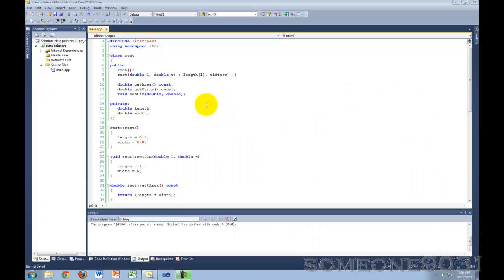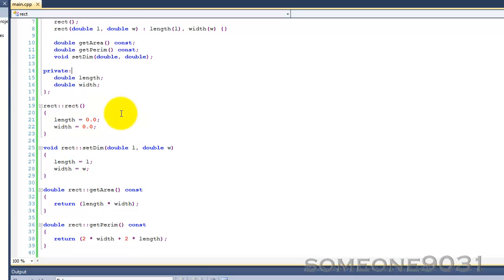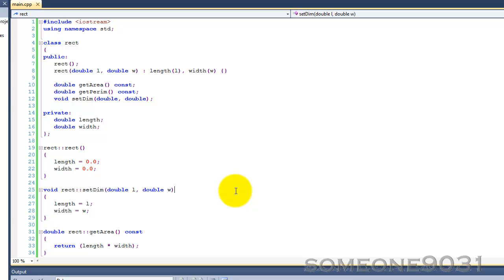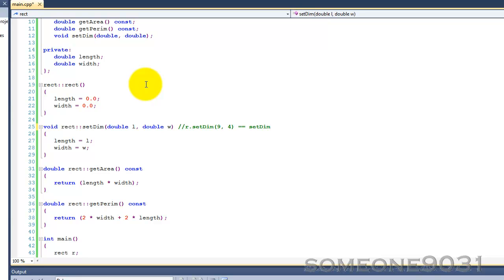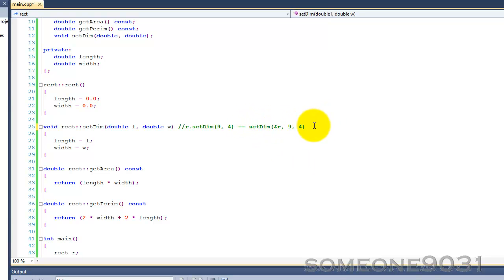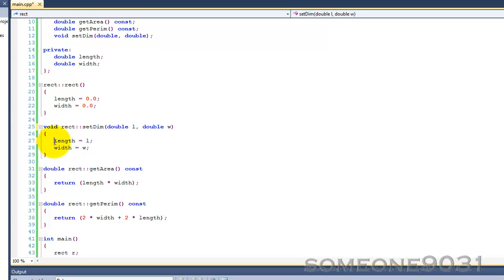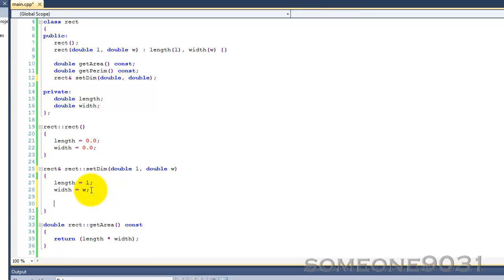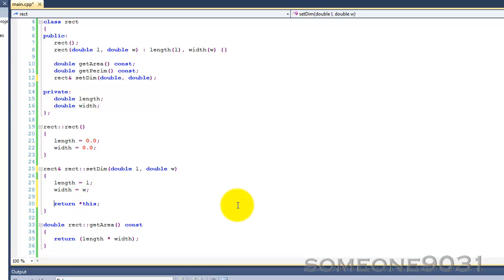C++ NOOB TO PRO-TUTORIAL 36-THE "this" POINTER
I talk about the "this" pointer for classes in C++.